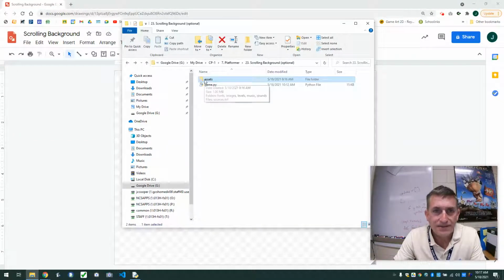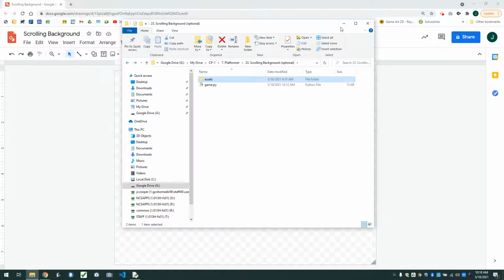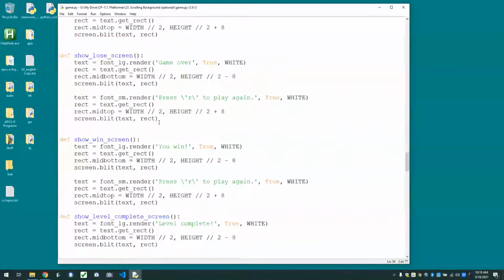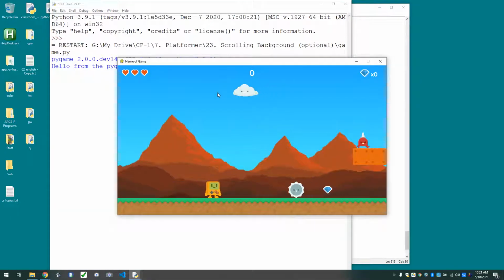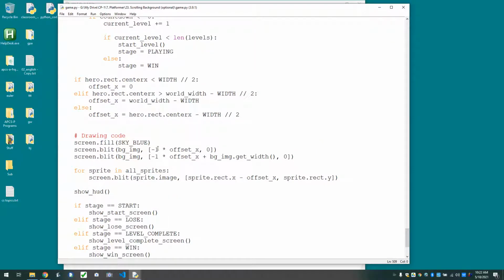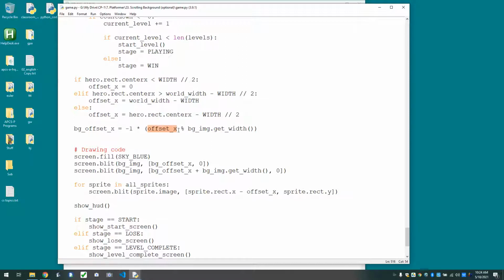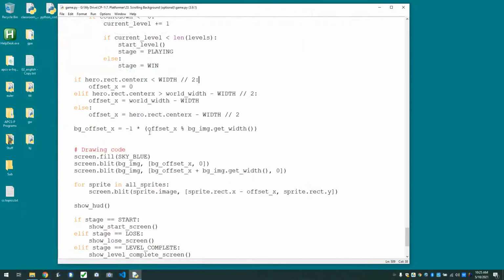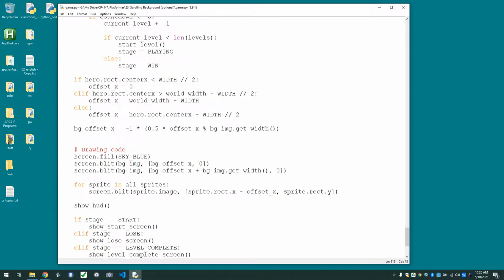23. Scrolling Background